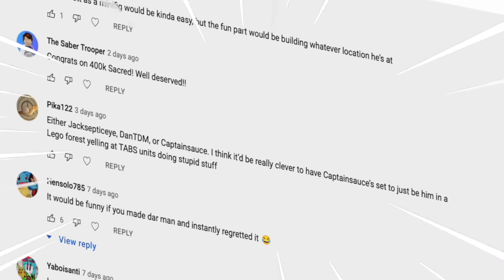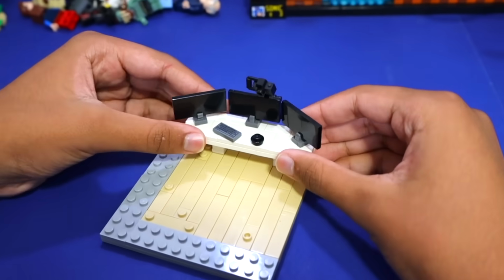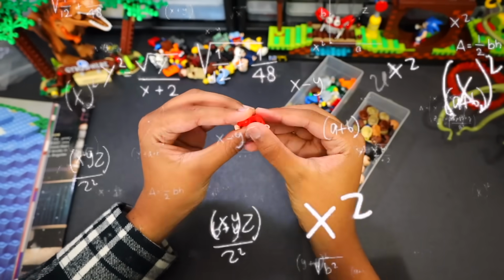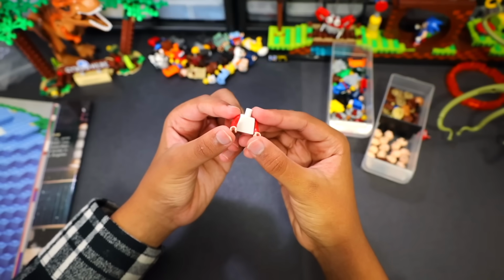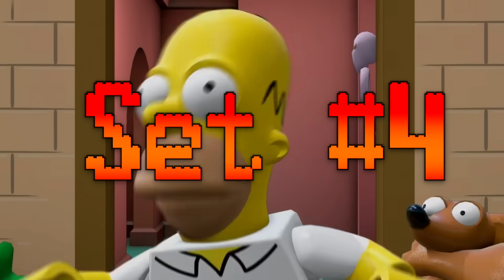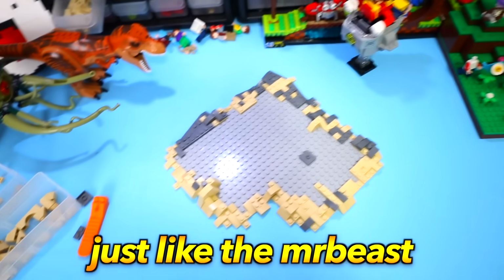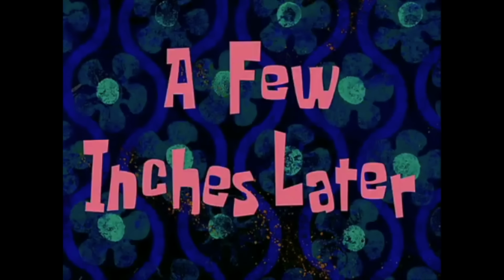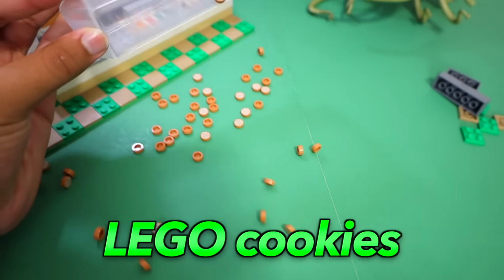I turned EVERY YouTuber into LEGO...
In this video I attempt to design and build a bunch of YouTubers as LEGO minifigures and then build 5 of them their own custom LEGO Sets. This was absolutely insane...

This includes Mrbeast's 100 million subscriber island, PewDiePie's gaming room, Tommyinnit's Minecraft House, The Odd1sout's logo, and a replica of Milad Mirg's subway filled with other YouTubers including  @DanTDM    @loganpaulvlogs    @jakepaul   @jacksepticeye  @Ninja  and MUCH MORE!!

If you know any of these guys slide in their DMs and send them this video 😉